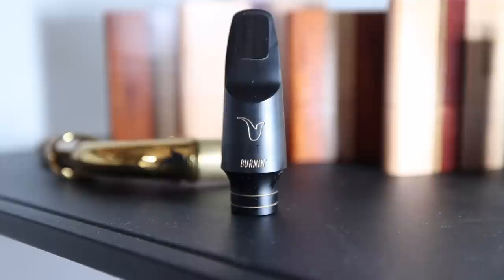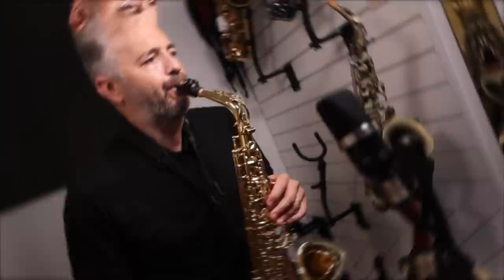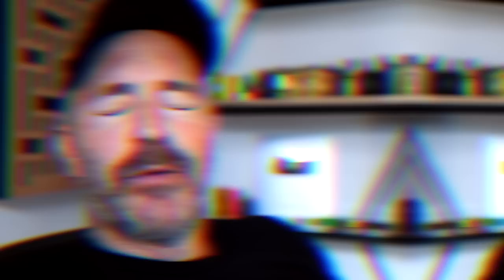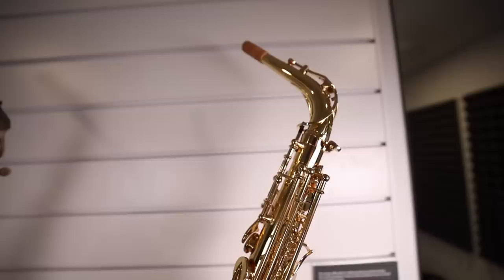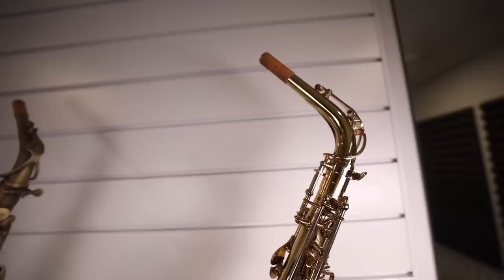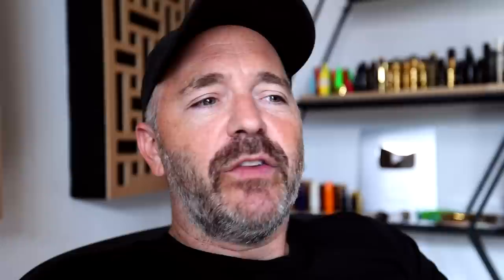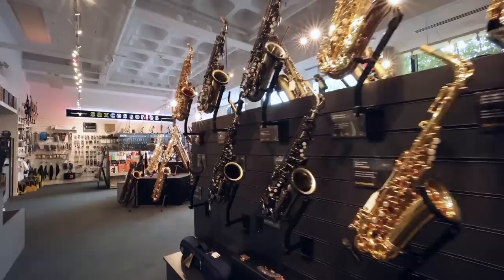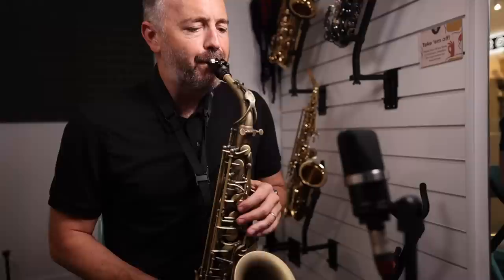4 of the Most Popular Alto Saxophones Compared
Jay Metcalf play tests and compares 4 different alto saxophones at Sax.co.uk in London.

🎷 The BetterSax Alto Saxophone: ➡︎

Saxophones In this Video-
P. Mauriat PMXA-67R Alto Saxophone - Dark Vintage Finish
Cannonball Gerald Albright Model
Yanagisawa WO1
Eastman EAS650 Rue Saint-George Alto Saxophone - Standard Keywork

00:00 Intro
00:34 Eastman Rue St George alto Play test
00:52 P. Mauriat 67R alto play test
01:10 Cannonball Gerald Albright alto play test
01:33 Yanagisawa WO1 alto play test
01:53 Reaction and rating
04:23 Advice on shopping for a new sax
5:39 Mash up